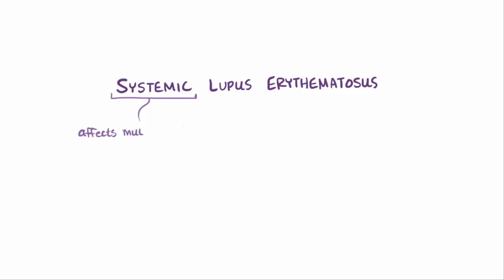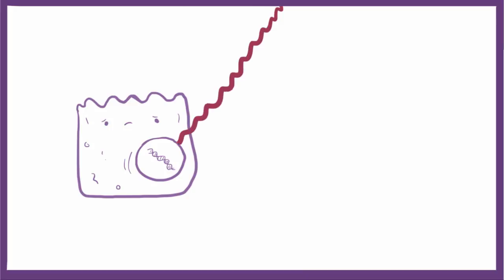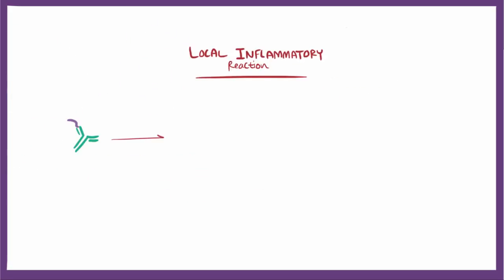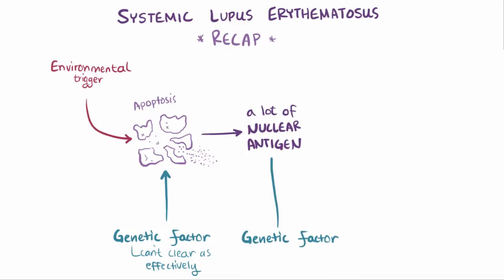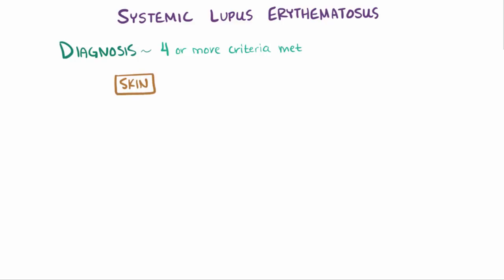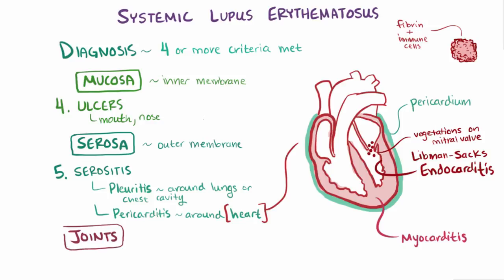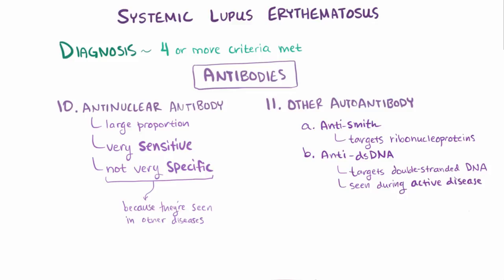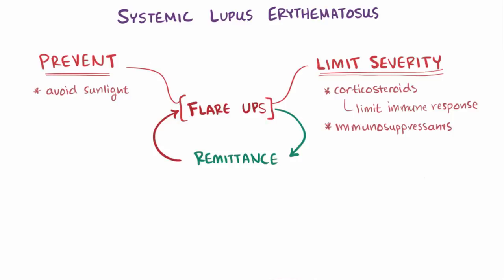LUPUS (SLE)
eiclub.net- CHANGING LIVES EVERYWHERE
SLE is an autoimmune disease that normally affects the skin, kidneys, and joints mostly.
The New iCare plan